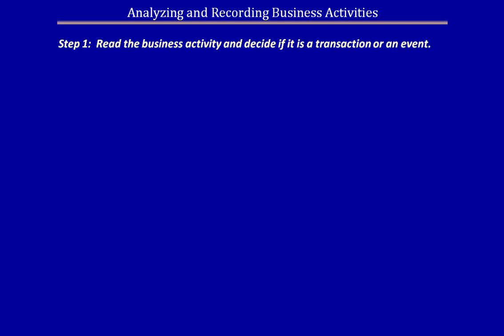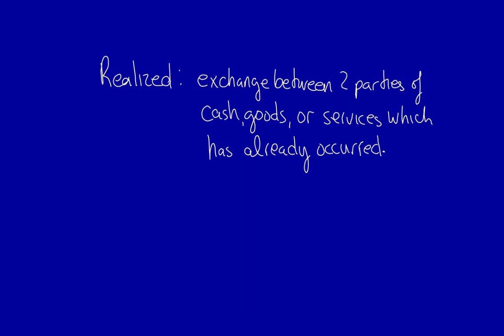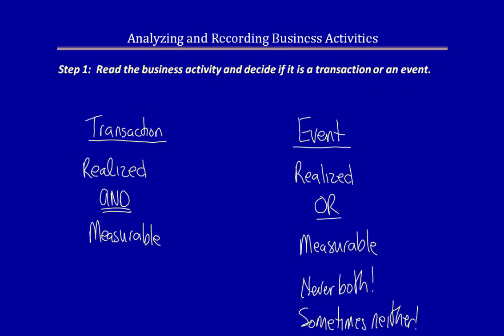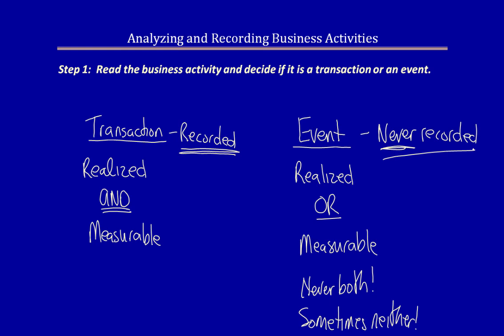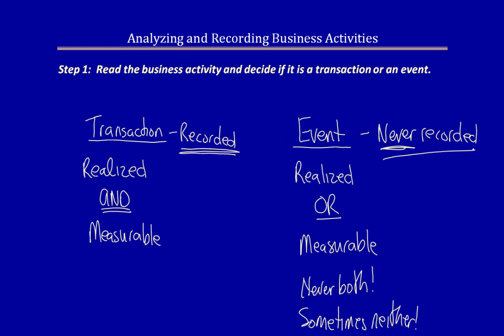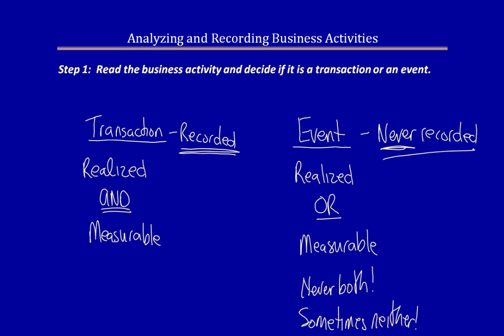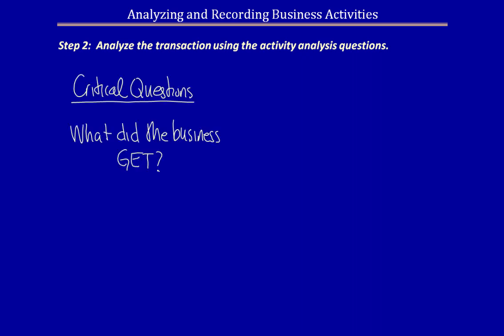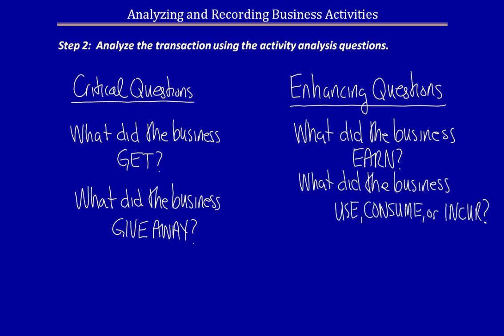Module 3 - The Accounting Cycle Introduced - Steps 1 & 2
In this video I introduce the first 2 steps in the accounting cycle, providing examples to help you better understand the process of analyzing transactions using the accounting cycle.

Remember - if you have not watched my video on the secret of debits and credits you might want to watch that first because in this video I assume you already know the secret!

Else